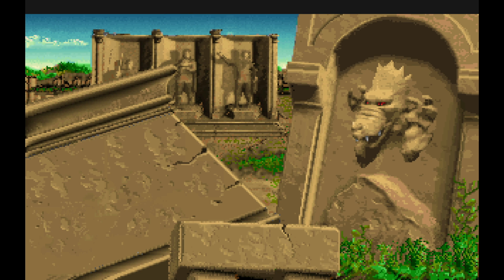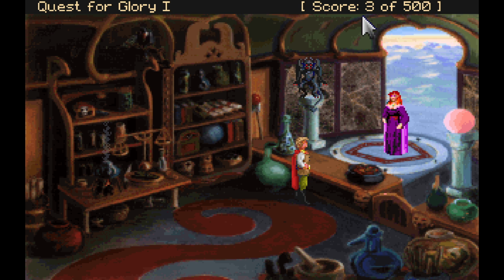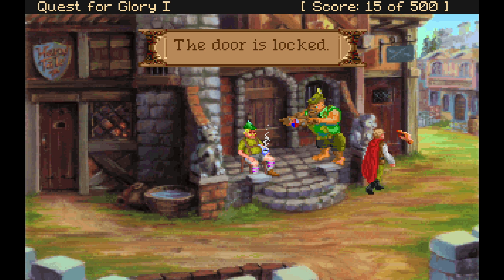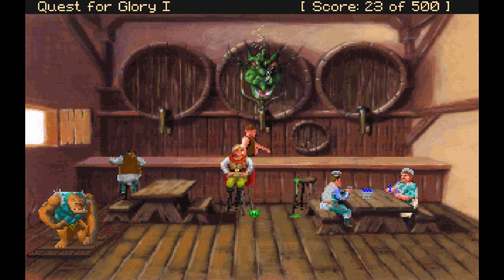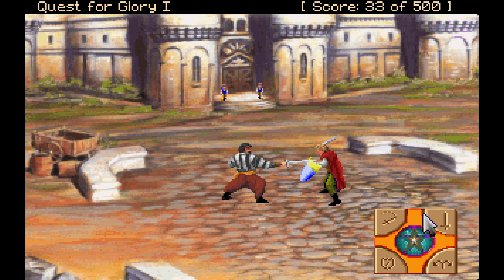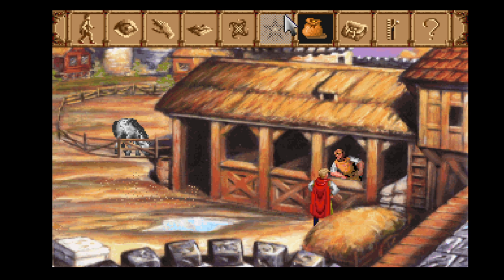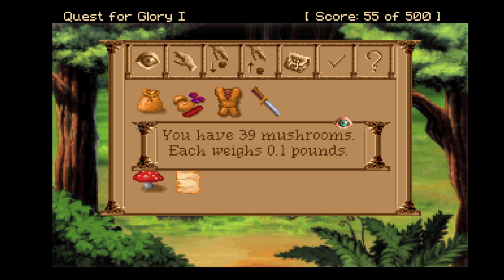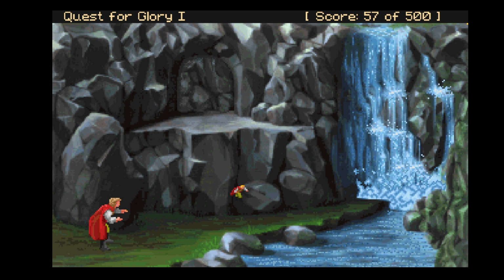Quest for Glory 1-1 - So you want to be a hero? (Hero's Quest) Let's Play Full Playthrough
Welcome to my playthrough of Quest for Glory (Originally Hero's Quest) from Sierra. I am playing the VGA version versus the EGA version.